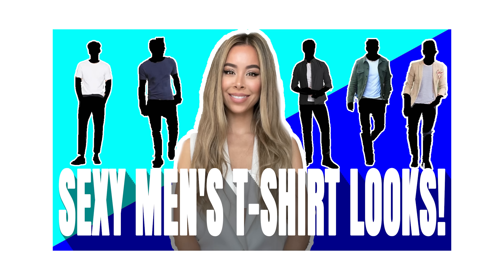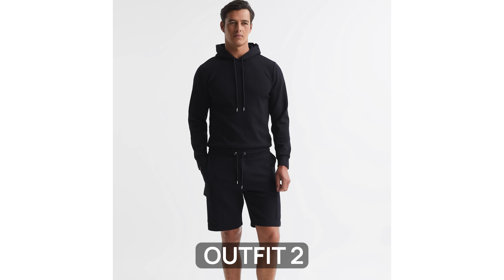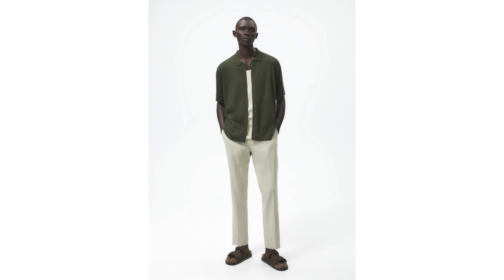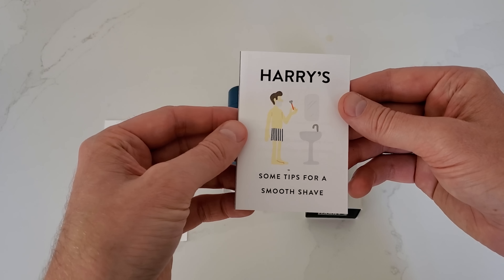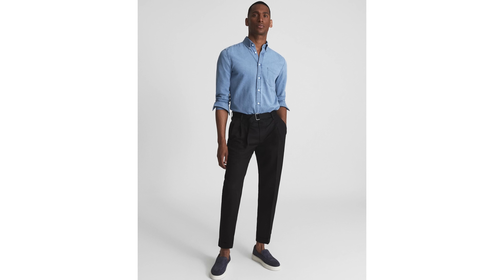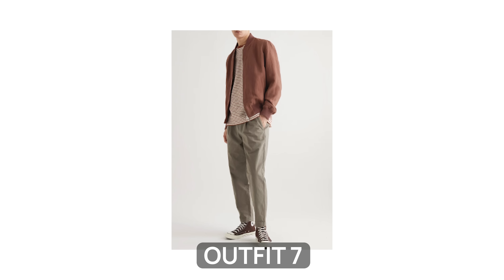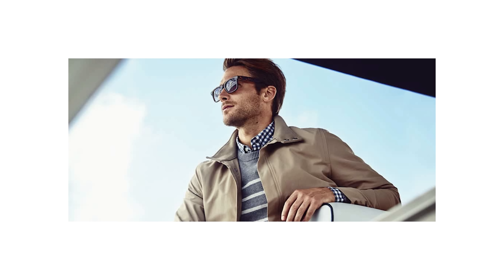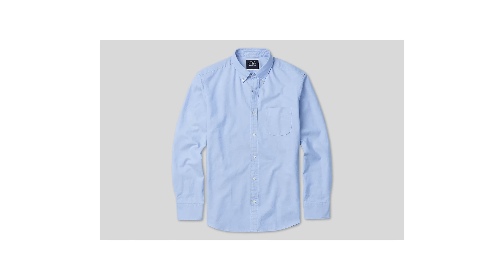MORE Casual Men's Outfits That Women LOVE | Mens Fashioner | Ashley Weston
Here are some of my FAVORITE casual men's outfits that you can easily throw together to look both SEXY and STYLISH. Dress better than ever before with The Essentials App.

Redeem a Harry’s Trial Set for just $3 when you go